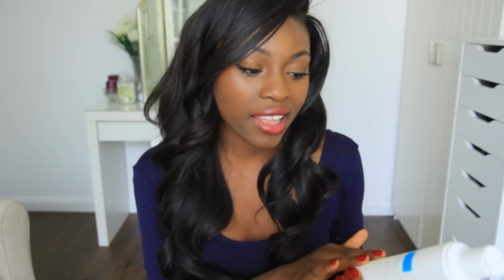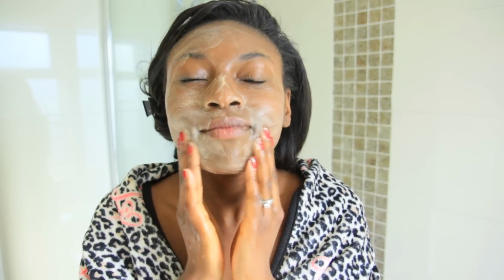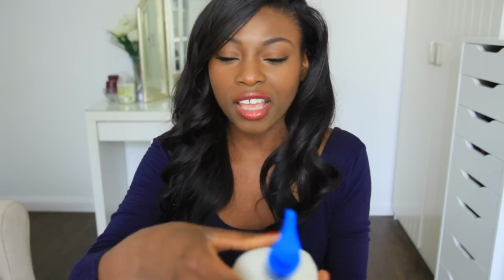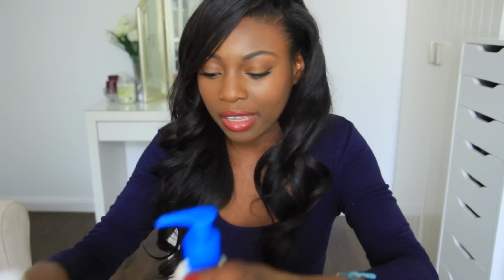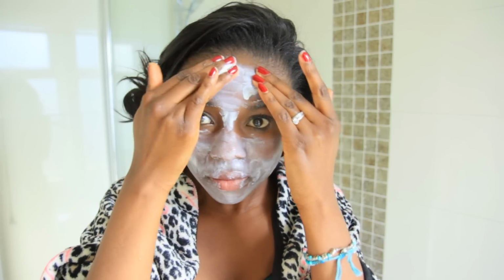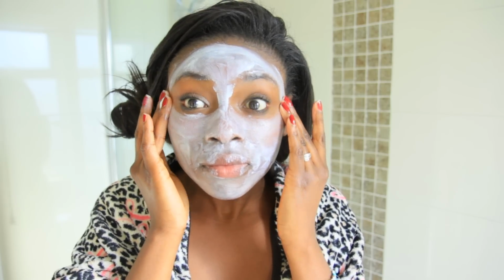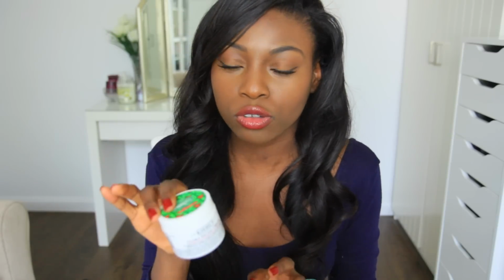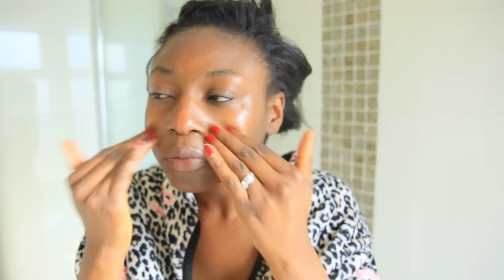MY SKINCARE REGIMEN TO GET SMOOTH PORELESS SKIN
Bodyshop Clay mask
Bodyshop Vitamin c serum
Kiehl's Midnight recovery oil
Bodyshop vitamin E oil